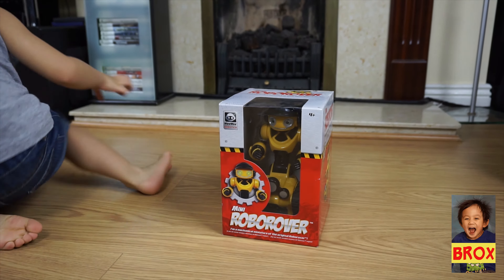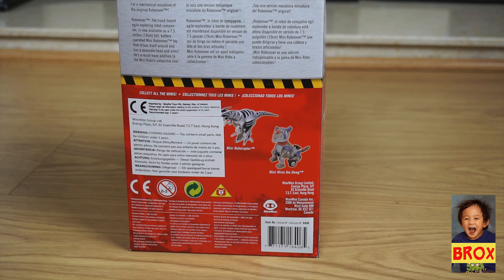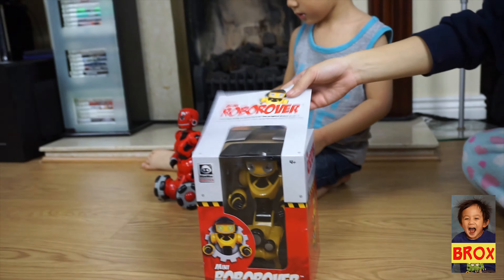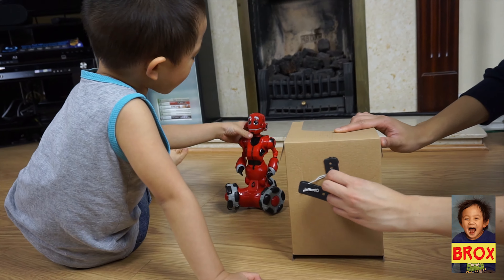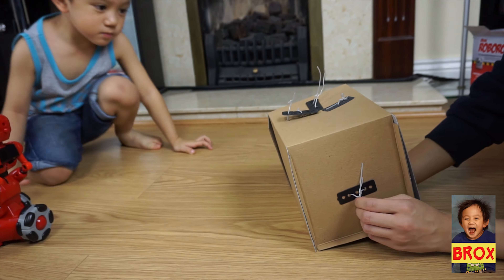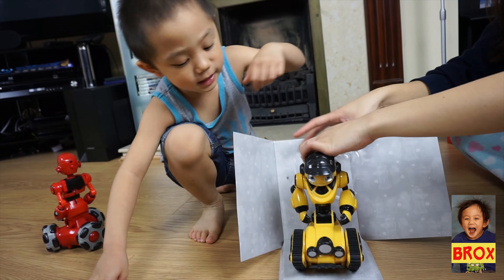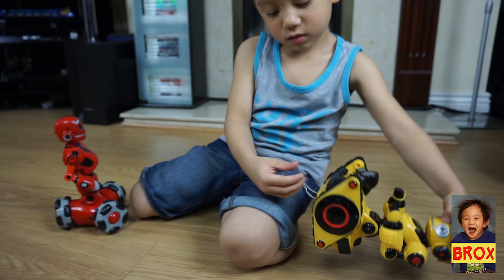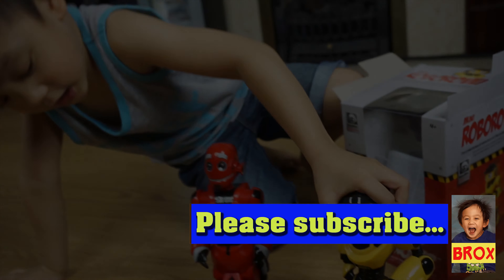Mini Roborover unboxing- Mini Robo's collectible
Hello everybody. Please watch Brox unboxing the new Mini Roborover from Wow Wee  as his addition to the Mini Robo's Collection.
* Do you like Dinosaur toys, Robots and Animal toys? *